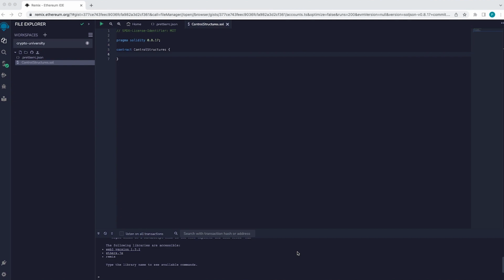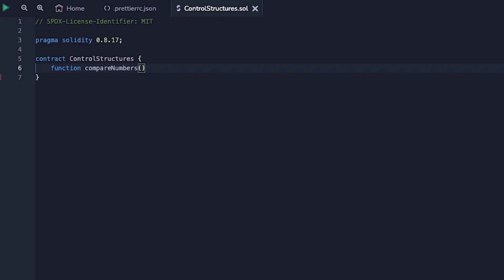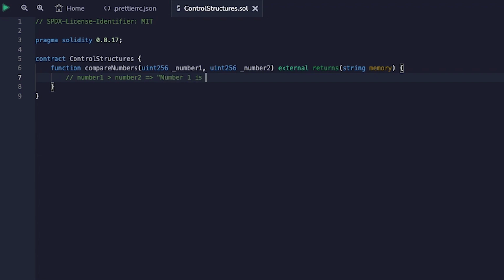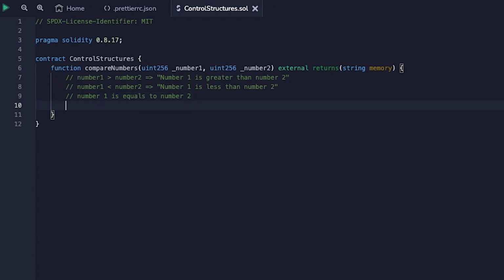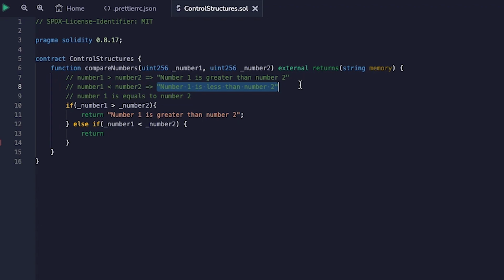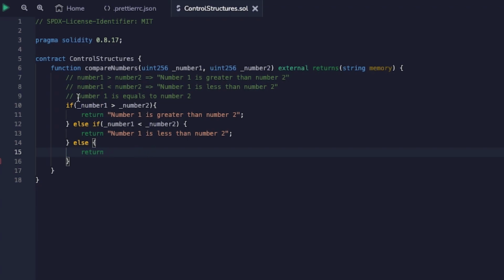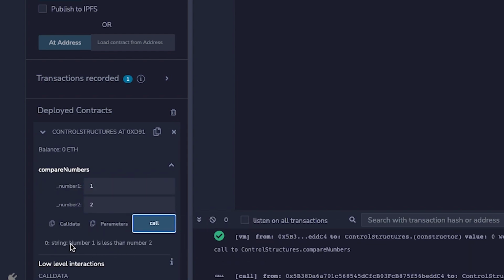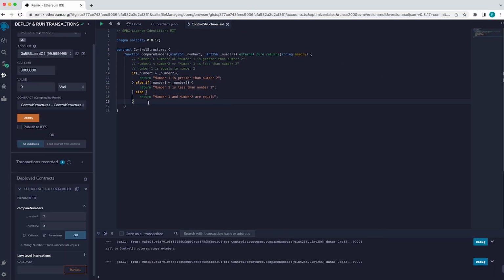Control Structures: Standard Control Structures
Control the flow of your Solidity programs with conditional structures! 🚦📝 Master IF, else if, and else statements to create dynamic smart contracts. Watch as we compare numbers and return customized messages based on different conditions. Enhance your Solidity skills with this straightforward yet valuable lesson! 🧠💻